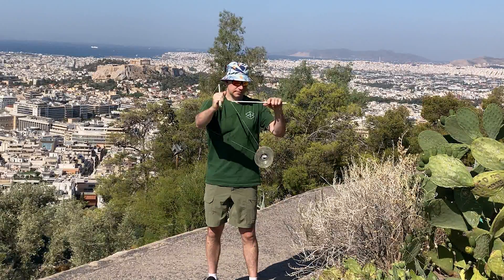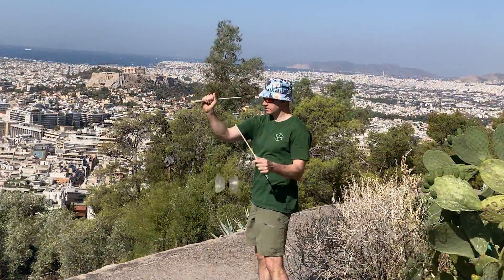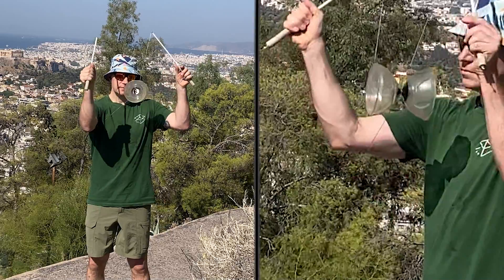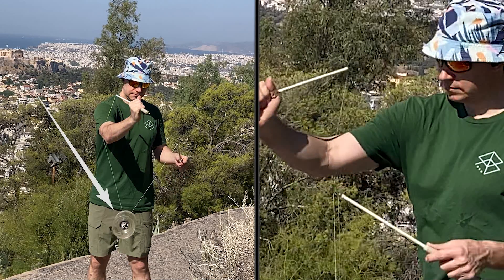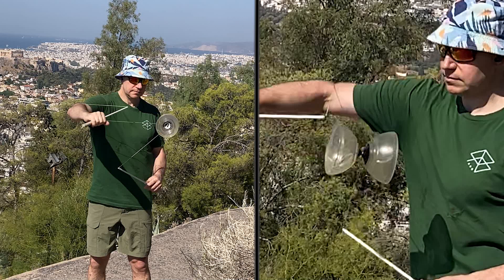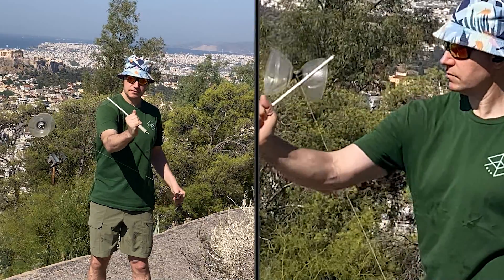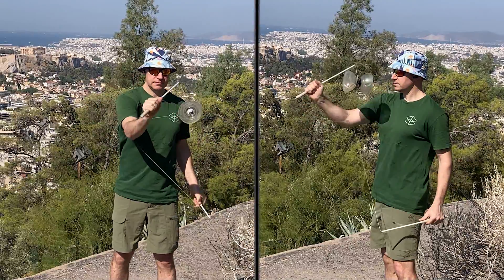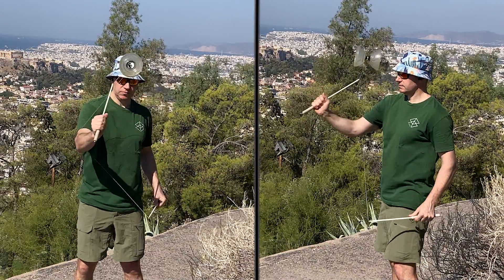One Diabolo Tutorial - Around the Arm Infinite String Recapture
One Diabolo Tutorial

Around the Arm Infinite String Recapture